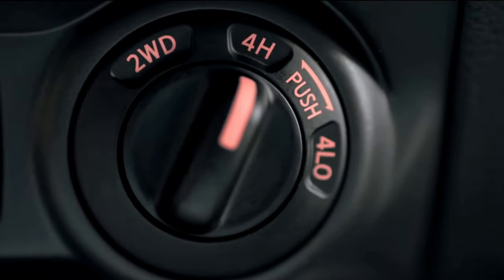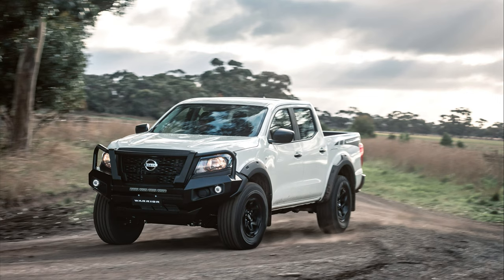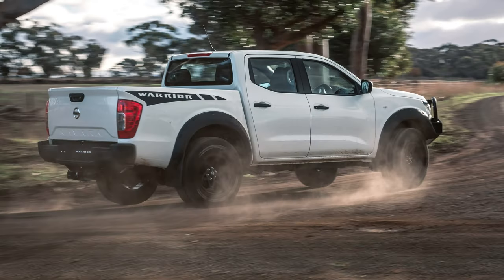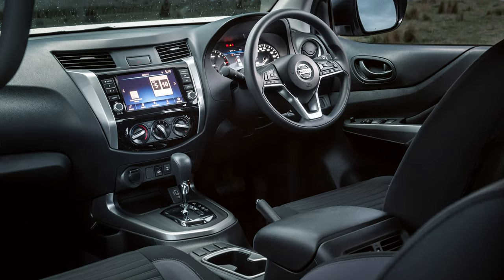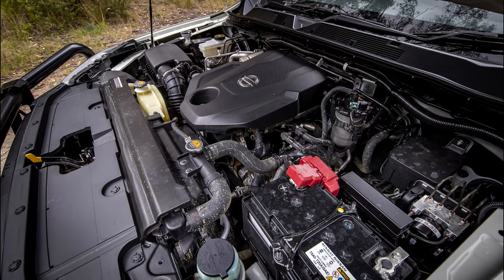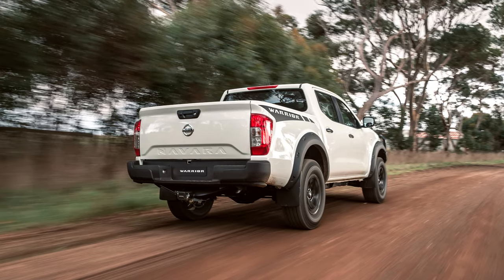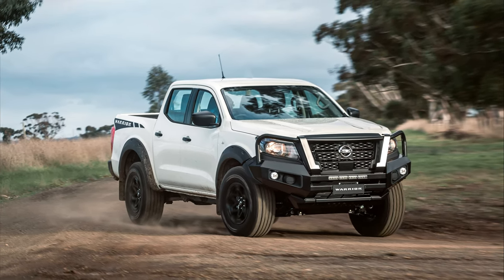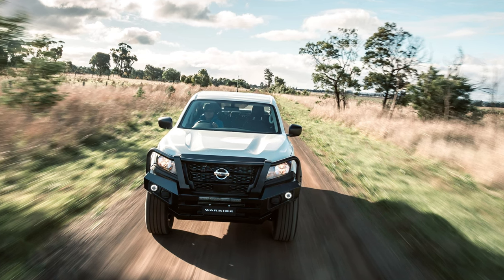2024 Nissan Navara Review & Price! The Ultimate Off-Road SUV? (Specs & Features)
Dust off your hiking boots and grab your sense of adventure, because we're taking the 2024 Nissan Navara for a wild ride! This beefed-up beast claims the throne of the ultimate off-road SUV, but can it truly conquer the wilderness and charm city streets in equal measure? Buckle up, thrill-seekers and pragmatists alike, as we dissect its specs, features, and price tag to see if the Navara lives up to the hype.

Under the Hood:
Let's start with the engine that fuels this rugged spirit. The base model boasts a 2.5L turbo-diesel powerhouse, churning out 190 horsepower and a gut-wrenching 450 Nm of torque. That's enough to tow your weekend cabin or shred some serious mud with confidence. For the eco-conscious adventurer, a refined hybrid option adds an electric motor for a fuel-sipping 4.9L/100km on the combined cycle.

Conquering the Trail:
But a powerful engine is just the start. The Navara's true off-road prowess lies in its arsenal of rugged features. A high-strength steel chassis, 5-link rear suspension, and ground clearance that puts most SUVs to shame, make it a nimble mountain goat on any terrain. Selectable drive modes adapt to sand, snow, and rocks, while hill descent control keeps your nerves in check on steep slopes.

City Life Comfort:
But wait, isn't this supposed to be a practical everyday vehicle too? Thankfully, the Navara doesn't forget about city life. The cabin is surprisingly spacious, comfortably seating five adults and offering ample cargo space for all your gear. A plush interior with optional leather seats and tech upgrades like a panoramic sunroof and a 9-inch touchscreen ensure comfortable commutes.

The Price of Adventure:
So, how much will this off-road dream machine set you back? The base model starts at $33,050–$70,765, placing it competitively in the market. Opting for the hybrid bumps the price up, but the fuel savings might be worth it in the long run. Remember, off-roading comes with additional costs like tires and accessories, so factor those in when budgeting.

Ultimate Off-Road SUV? The Verdict:
The 2024 Nissan Navara is a serious contender for the off-road SUV crown. Its powerful engine, capable handling, and impressive tech make it a force to be reckoned with on any trail. But its comfortable and feature-packed interior proves it's no one-trick pony, offering city-friendly versatility too.

But is it truly the ultimate? That depends on your needs and budget. If you're a hardcore off-road enthusiast, you might find its capabilities outmatched by dedicated rock crawlers. And if city driving is your primary concern, other SUVs might offer better fuel economy or luxury features.

Ultimately, the 2024 Nissan Navara is a compelling choice for the adventurous soul who values both rugged performance and everyday practicality. It's a capable companion for your next wilderness escape, and a comfortable chariot for the daily grind. So, grab your compass, pack your bags, and see if the Navara is the ultimate off-road SUV for you!